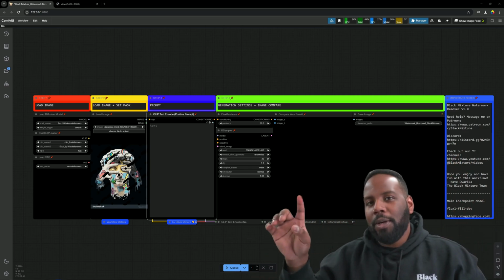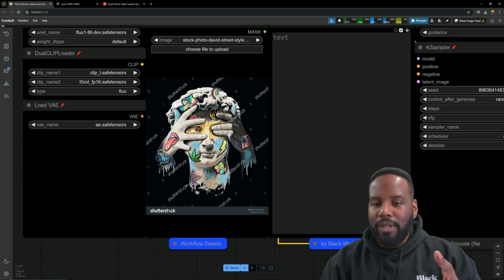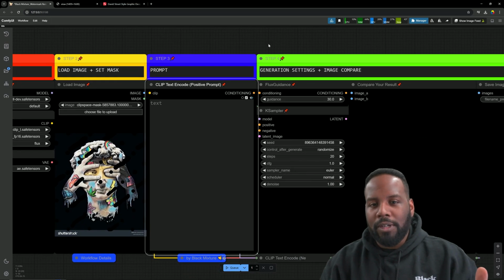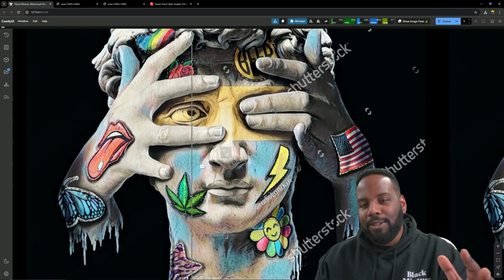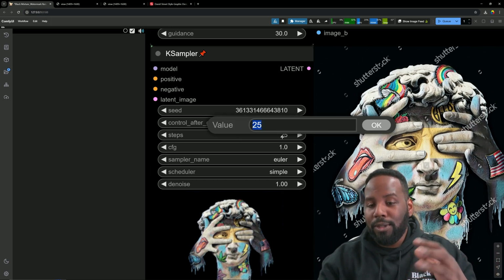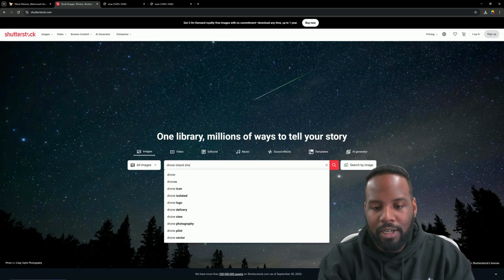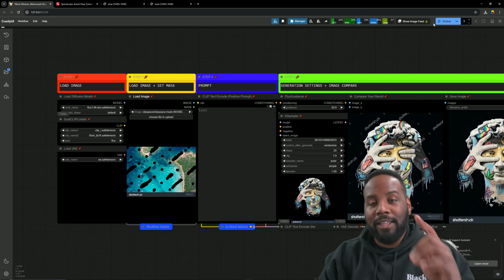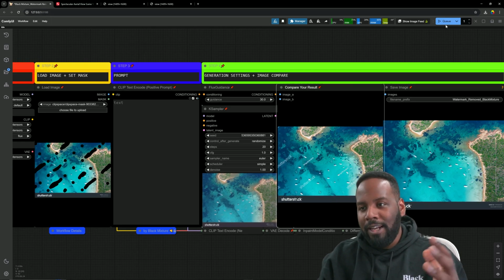Free ComfyUI Workflow - Flux Watermark Remover!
🔥Download the Flux Watermark Removal Workflow ⤵

Here's our latest ComfyUI workflow for removing watermarks with ease and flexibility, designed to make high-quality image enhancement as seamless as possible. With optimized settings, this workflow is ready to go from the start.

🔥 Central Hub for Black Mixture's ComfyUI Workflow Releases: Checkpoints, Models, ControlNets, LoRAs & More ⤵

Chapters:
Workflow Overview w/ First Example: 00:00 - 03:35
Workflow Settings Deep Dive: 03:36 - 04:50
Second Example (Photorealistic): 04:51 - 06:55
Additional Support: 06:56 - 07:34